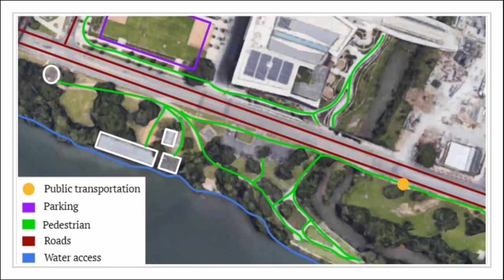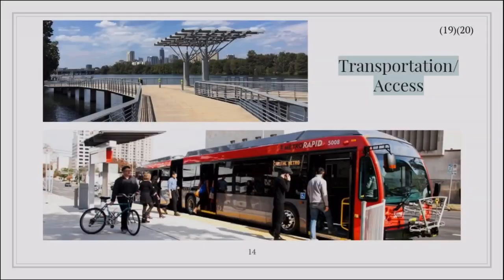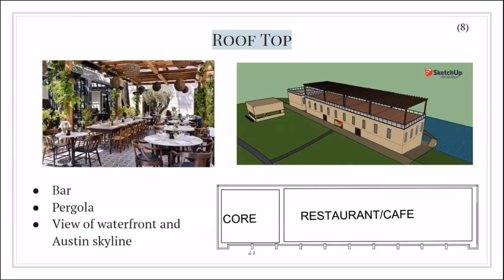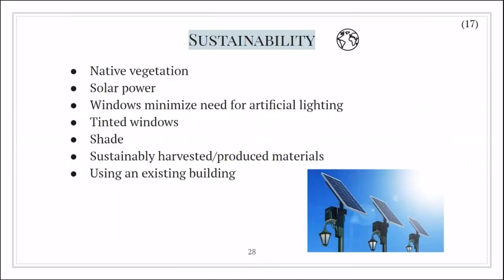Seaholm 1 Presentation